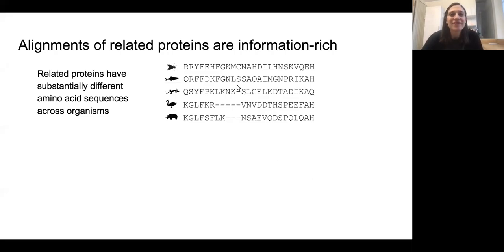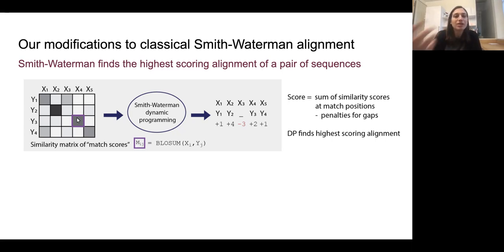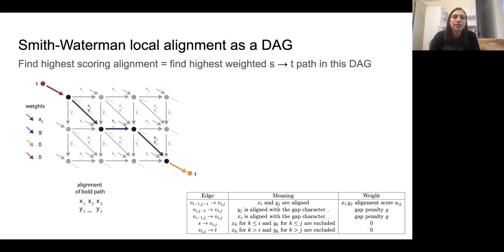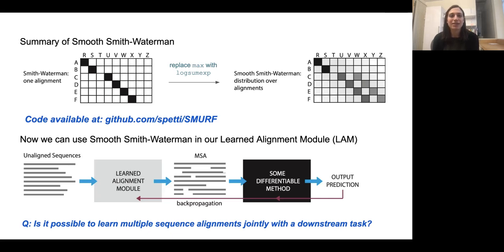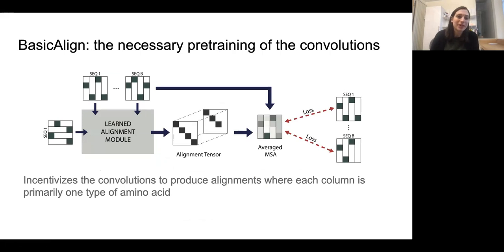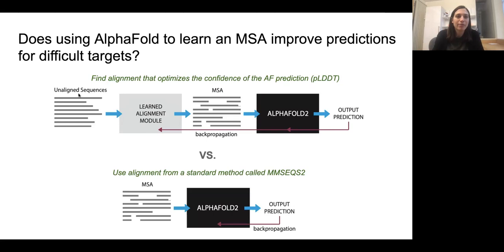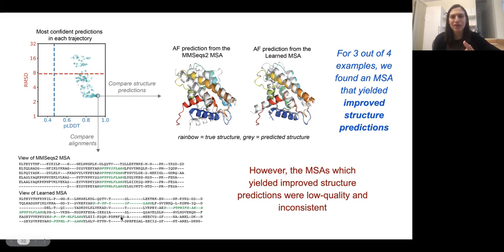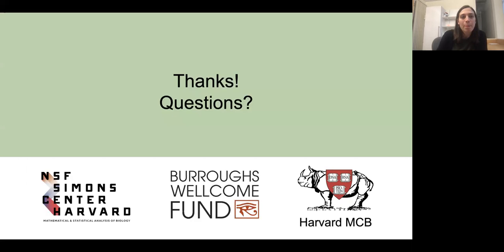End-to-end learning of multiple sequence alignments with differentiable Smith-Waterman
Tuesday February 28th, 4-5 pm EST | Samantha Petti — Postdoctoral Fellow, Harvard

Multiple Sequence Alignments (MSAs) of homologous sequences contain information on structural and functional constraints and their evolutionary histories. Despite their importance for many downstream tasks, such as structure prediction, MSA generation is often treated as a separate pre-processing step, without any guidance from the application it will be used for. Here, we implement a smooth and differentiable version of the Smith-Waterman pairwise alignment algorithm that enables jointly learning an MSA and a downstream machine learning system in an end-to-end fashion. To demonstrate its utility, we introduce SMURF (Smooth Markov Unaligned Random Field), a new method that jointly learns an alignment and the parameters of a Markov Random Field for unsupervised contact prediction. We find that SMURF learns MSAs that mildly improve contact prediction on a diverse set of protein and RNA families. As a proof of concept, we demonstrate that by connecting our differentiable alignment module to AlphaFold and maximizing predicted confidence, we can learn MSAs that improve structure predictions over the initial MSAs. Interestingly, the alignments that improve AlphaFold predictions are self-inconsistent and can be viewed as adversarial. This work highlights the potential of differentiable dynamic programming to improve neural network pipelines that rely on an alignment and the potential dangers of relying on black-box methods for optimizing predictions of protein sequences.